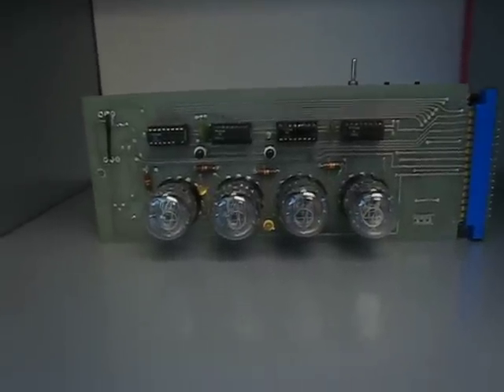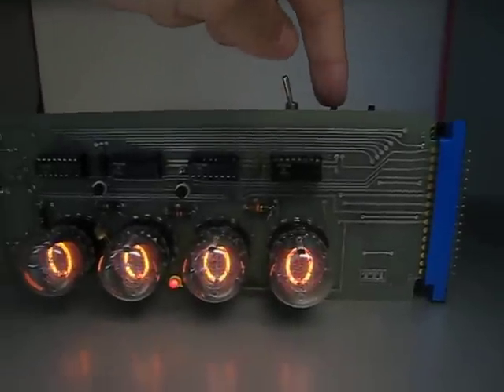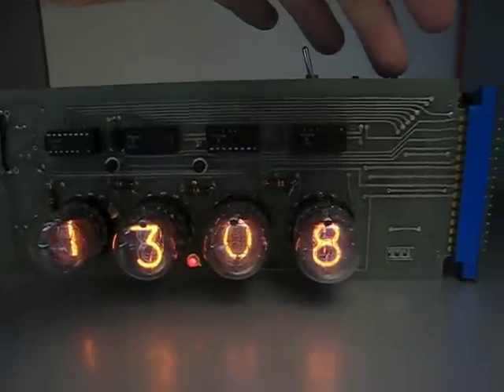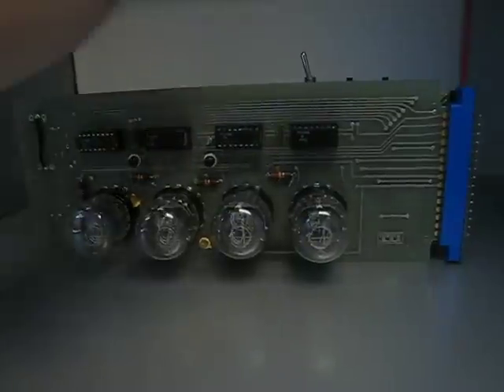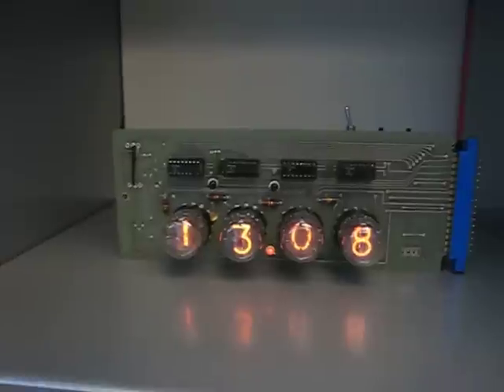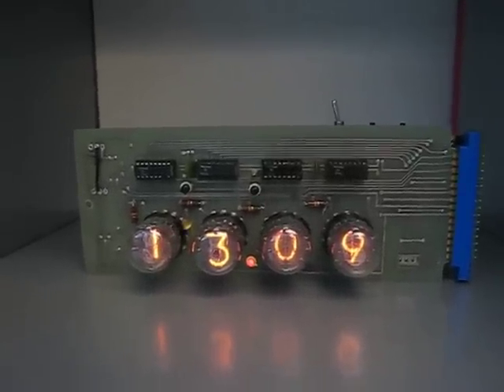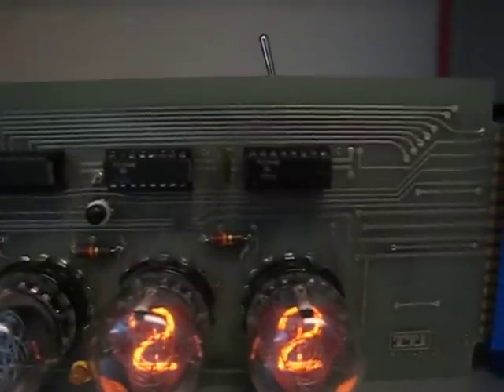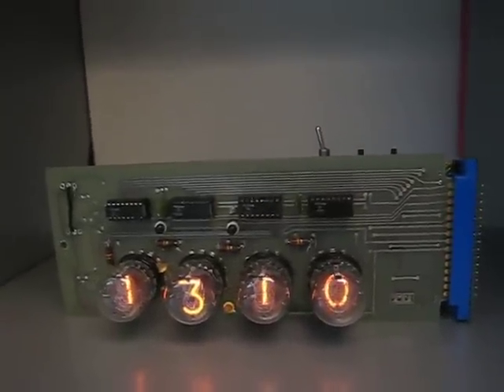Nixie Clock using 1970s circuit board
I found this old nixie controller board at a flea market, bought some 8421 tubes on eBay, and added a second board with timekeeping logic (AVR microcontroller and DS1307 real-time clock) to drive it.

It's in my office at work and runs on a programmed schedule; the display automatically turns off at night to conserve the tubes, and doesn't turn on at all on weekends.